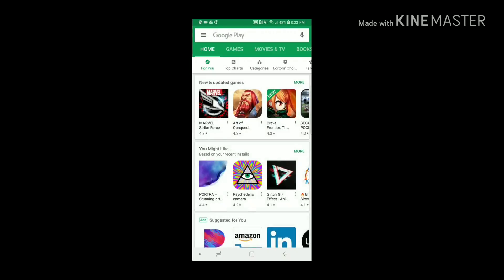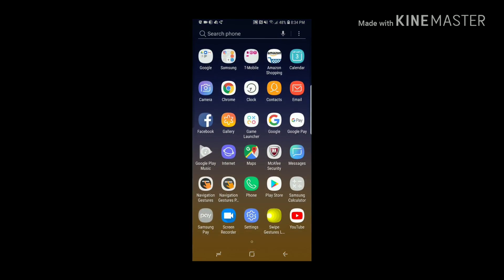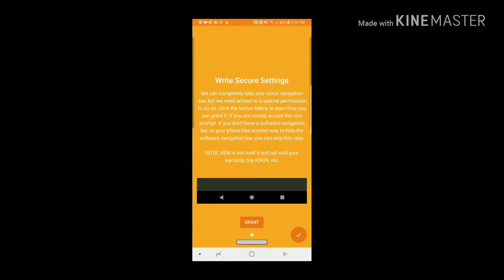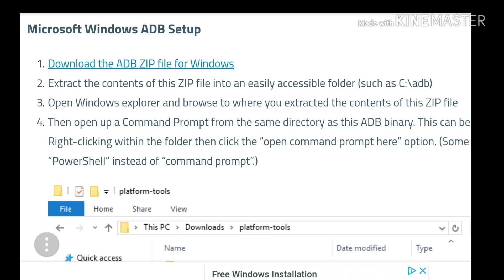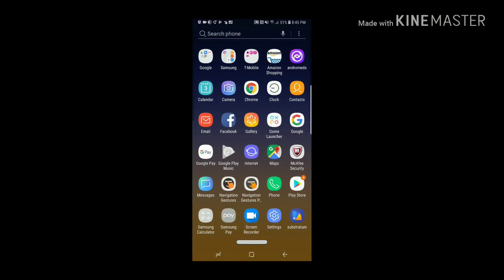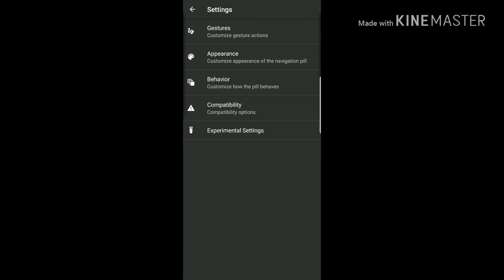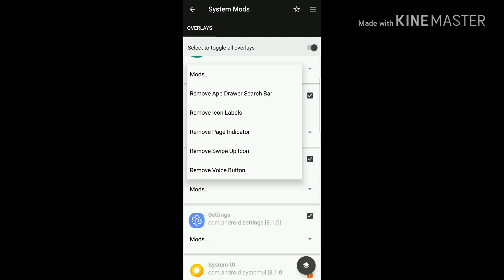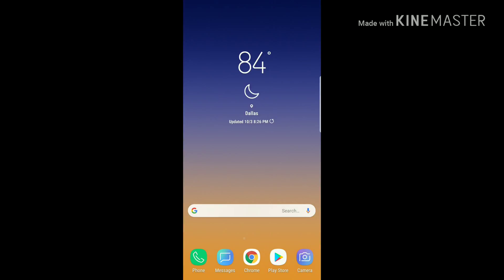NOTE 9 FULL IMMERSIVE - REMOVE STATUS AND NAV BAR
Enjoy this video and let me know if you have any questions! I love using my Note 9 like this. 😎